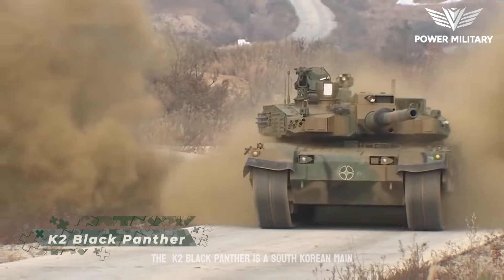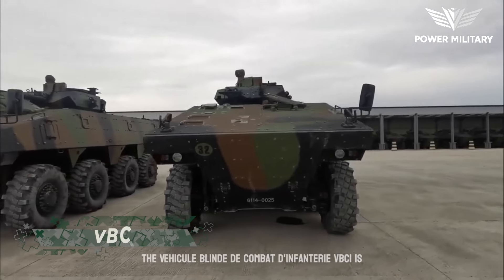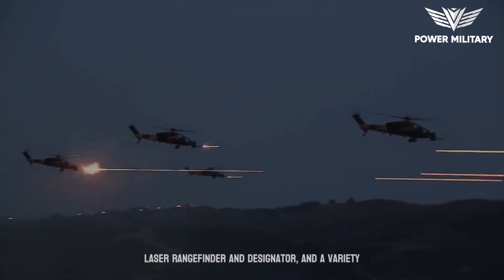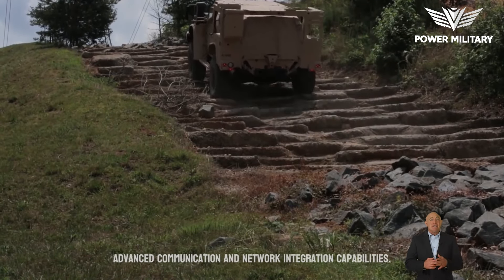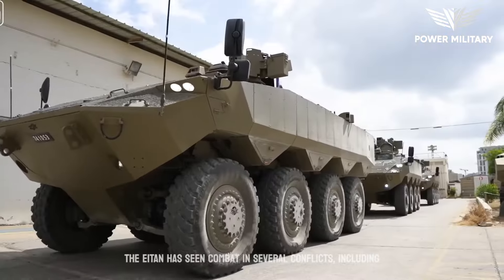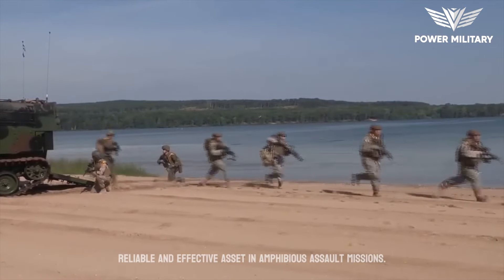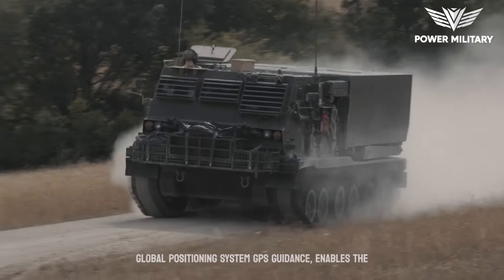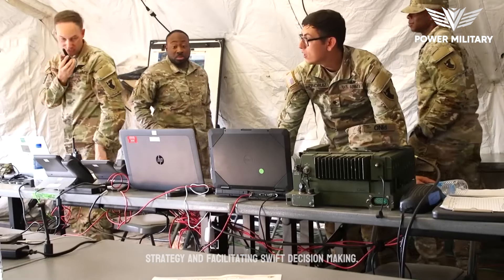US Billions $ Tank That Can Beat China and Russia ▶ 106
The world of military technology is ever-evolving, showcasing remarkable innovations in military vehicles that redefine the boundaries of defense strategies. Military technology and military vehicles stand as testaments to human ingenuity and engineering prowess, equipping armed forces worldwide with cutting-edge tools.

Stealth technology is a prime example of how military technology enhances military vehicles, allowing them to operate covertly. The integration of AI further amplifies their capabilities, revolutionizing the landscape of modern warfare. Military technology and military vehicles are intrinsically intertwined, ensuring strategic superiority on the battlefield.

As we delve into the universe of military technology and military vehicles, it's clear that these advancements serve as the backbone of national security. Their sophistication and adaptability set the stage for unparalleled defense strategies, shaping the trajectory of global security measures.

This Video researched by: Prof. Alex Altenwerth